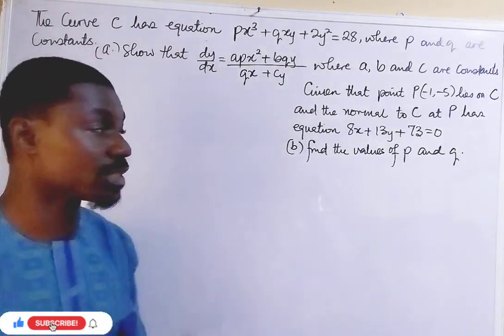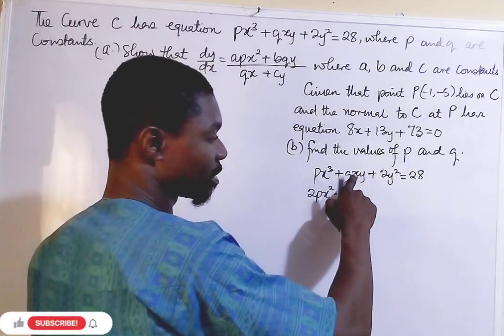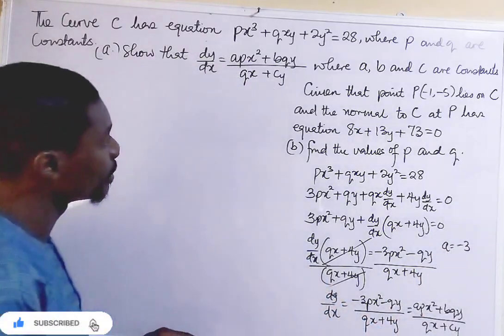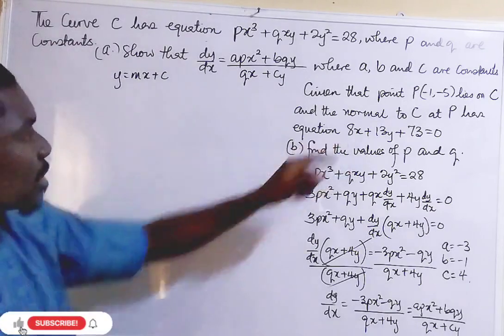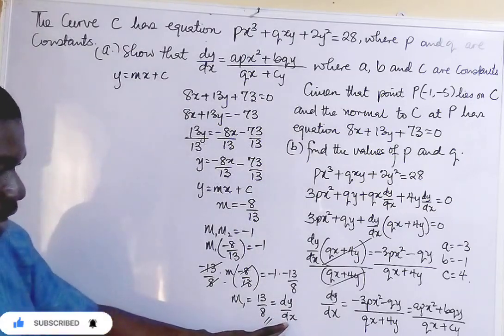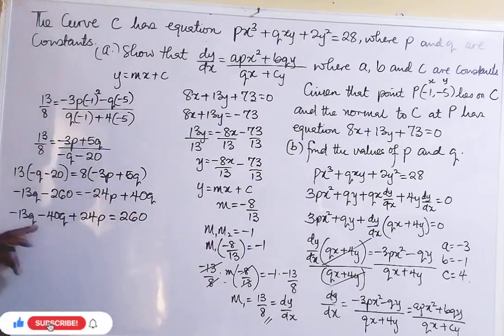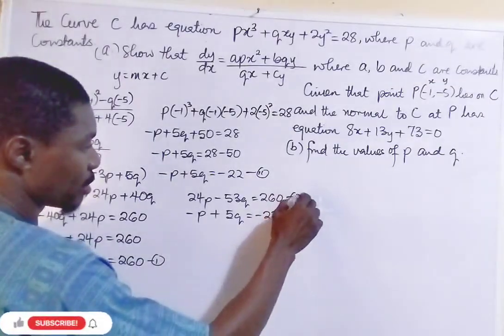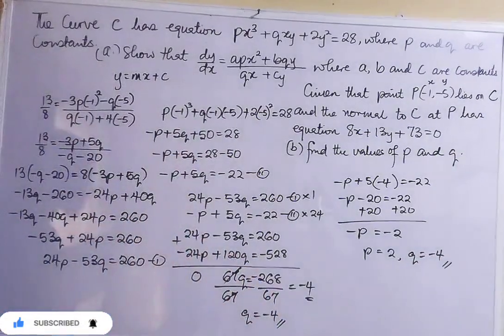EDEXCEL A Level UK Maths Question on Calculus.